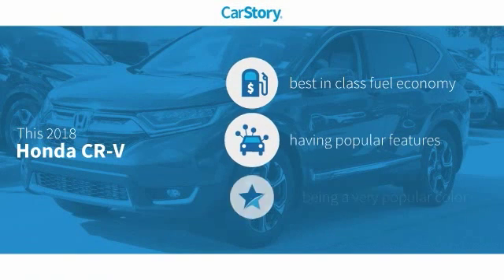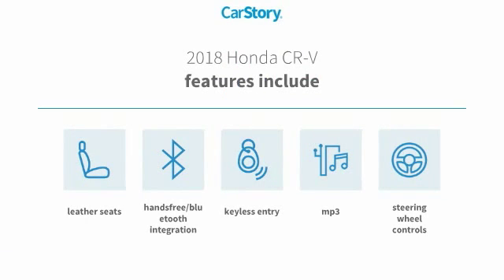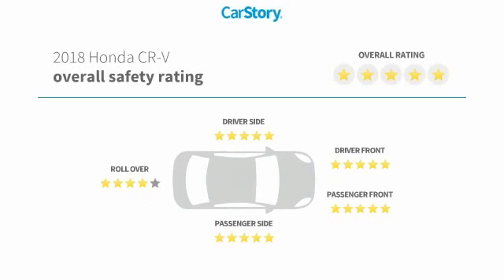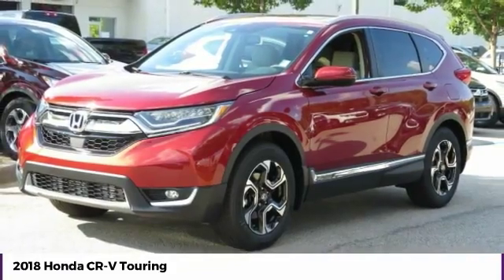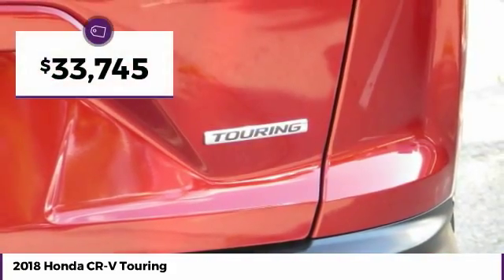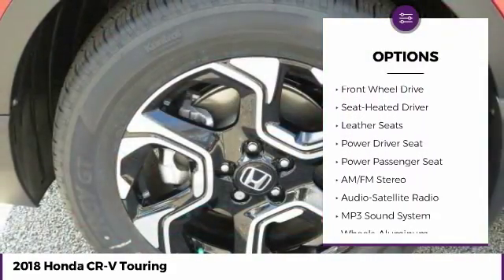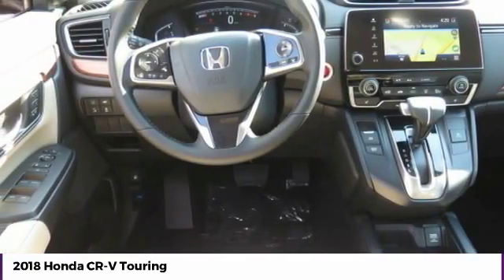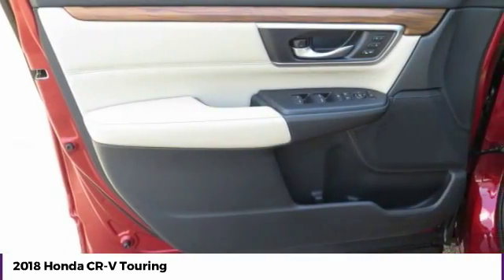2018 Honda CR-V Touring New 22269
McDonough,Morrow,Griffin,McDonough
2018 Honda CR-V Touring - $33745

Sons Honda
105 Sons Drive

34/28 Highway/City MPG**brbrAwards:br * Motor Trend Automobiles of the year